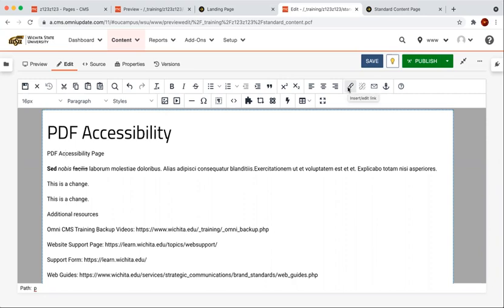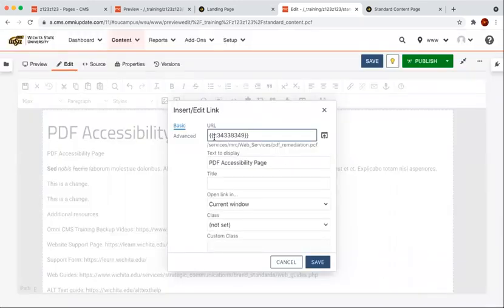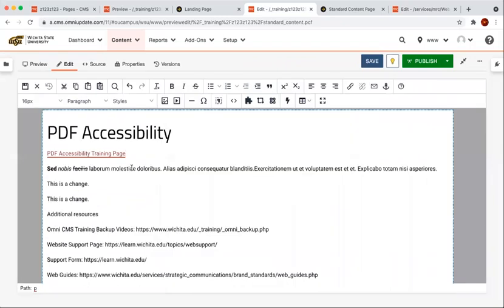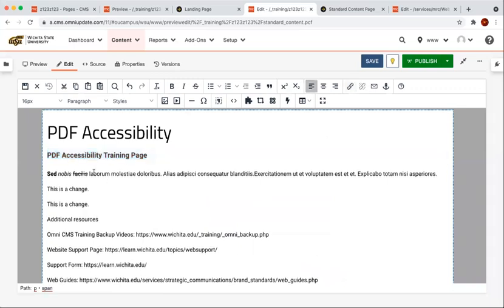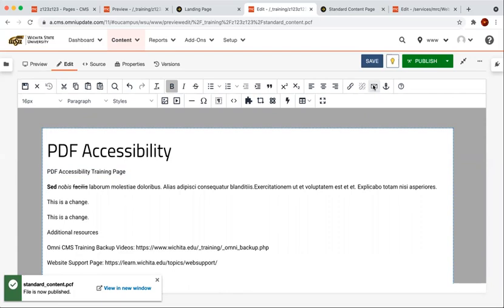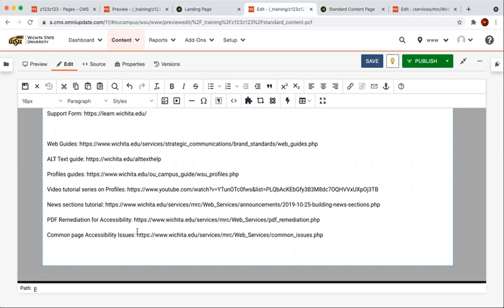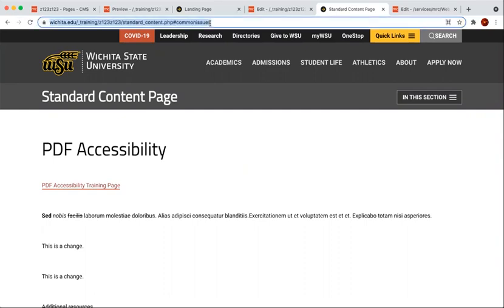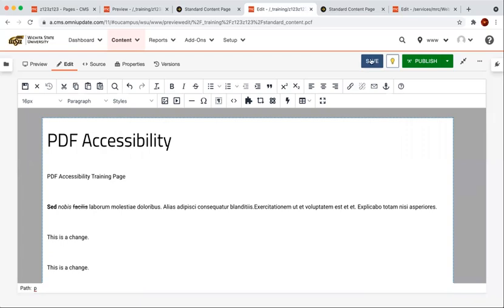15. WYSIWYG Toolbar - Links and Help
Creating various types of links and the Help function.